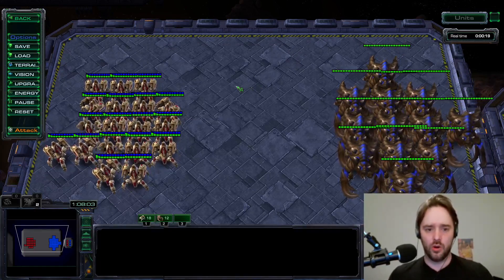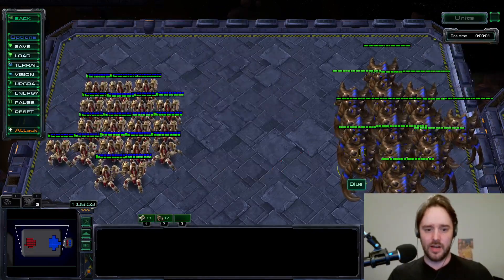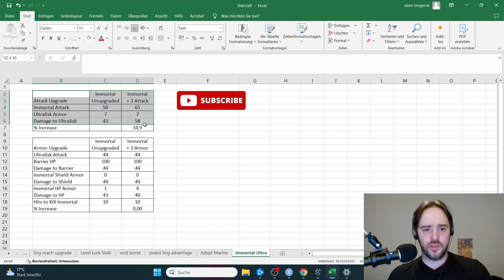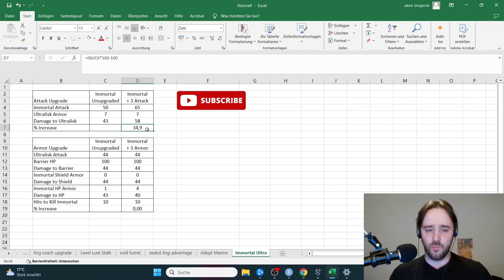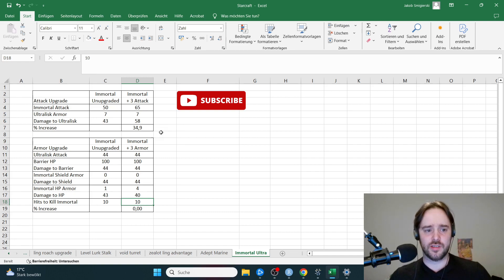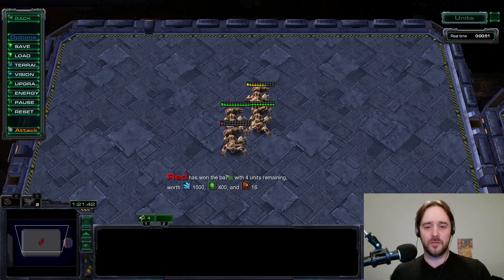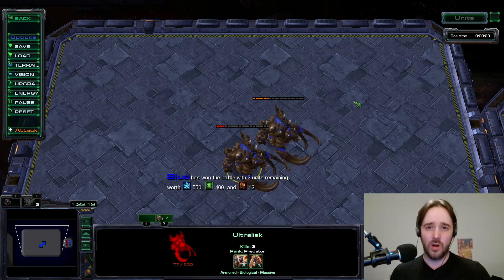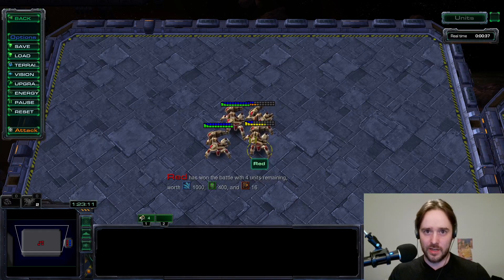Immortal vs Ultralisk - Are Weapon or Armor Upgrades stronger?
Have you ever wondered whether Weapon or Armor Upgrades are stronger for Immortals against Ultras? Then watch this video bro!

00:00 Immortal +3 Weapon
00:43 Immortal +3 Armor
01:27 Excel Explanation
03:36 Immortal +3 Weapon small armies
04:24 Immortal +3 Armor small armies
05:01 Immortal 3/3 small armies